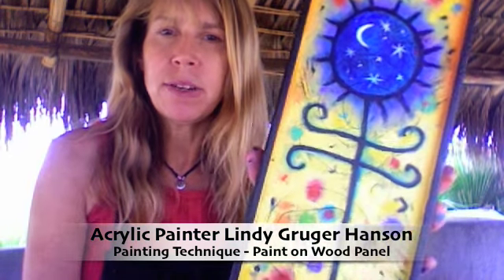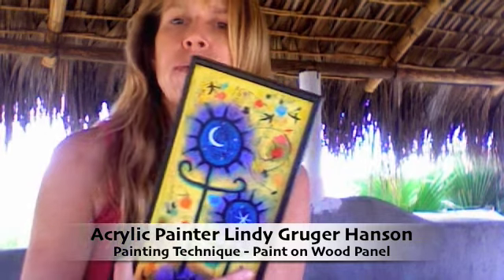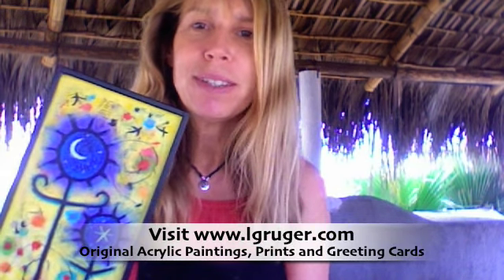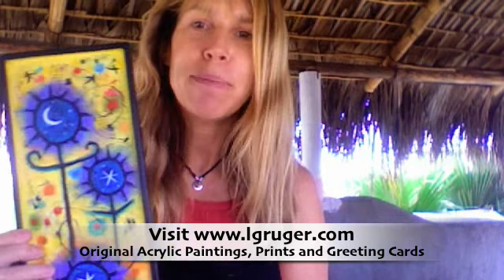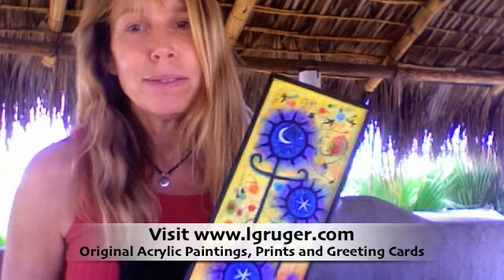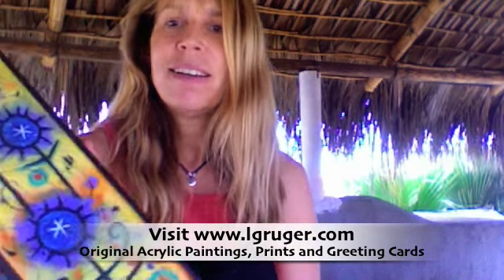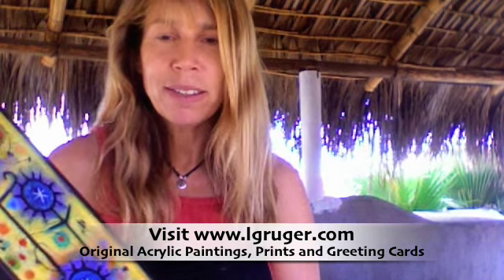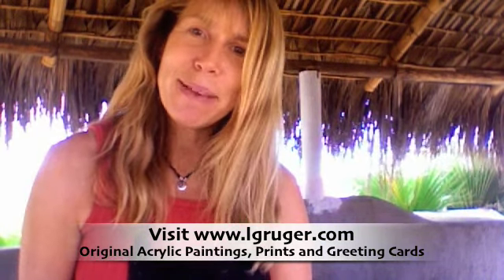Acrylic Painting Technique and Twilight Flower Art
Acrylic Painter Lindy Gaskill (formerly Gruger Hanson) shares her Twilight Flower Paintings and talks about painting on wood panels as a new technique. to learn more about Lindy and her original acrylic paintings.